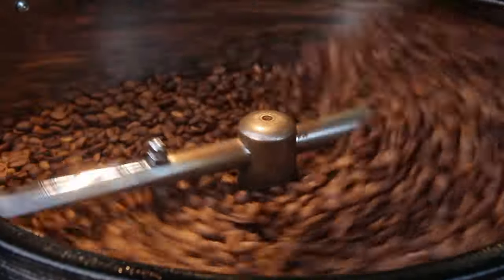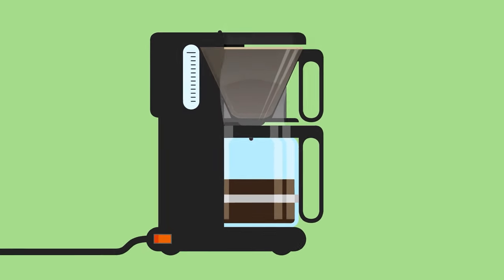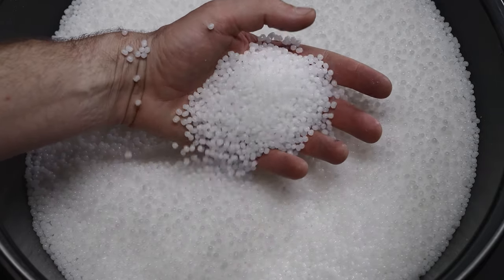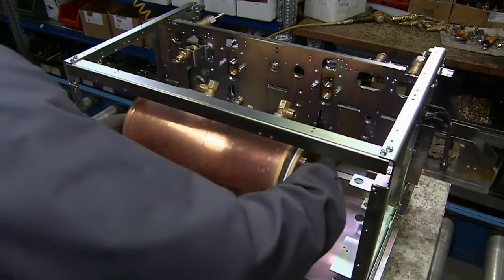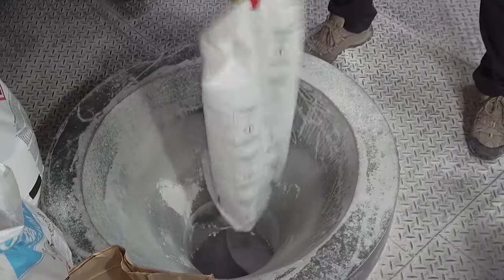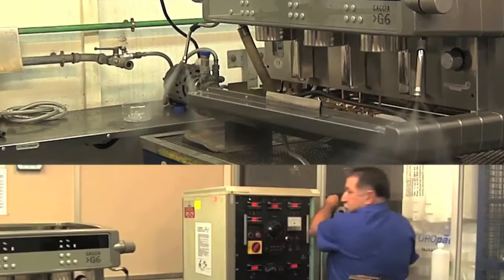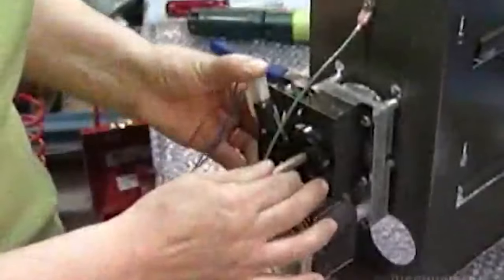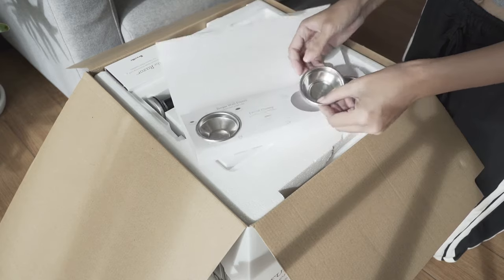How Coffee Maker is Made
On Factora we will go through how things are made, the process of making everyday items, the science behind making them.